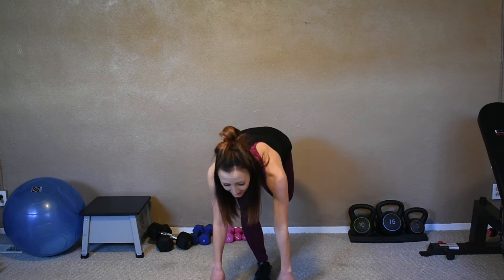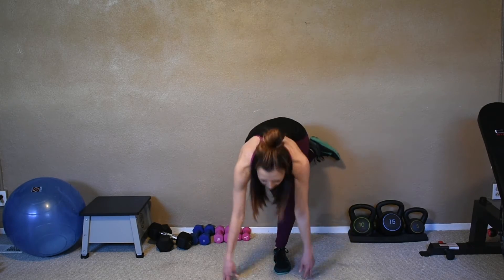Booty Lifting & Thigh Sculpting Workout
Booty Lifting Thigh Sculpting Workout. Follow along as Amanda takes you through a booty lifting and thigh sculpting workout that you can do in the privacy of your home.  No weights required.